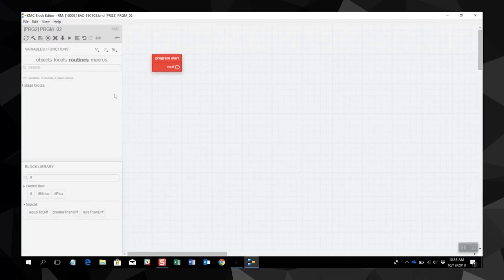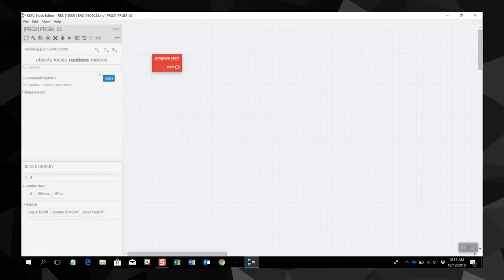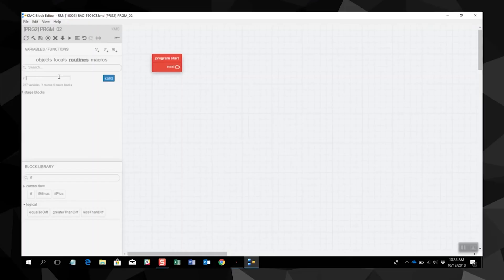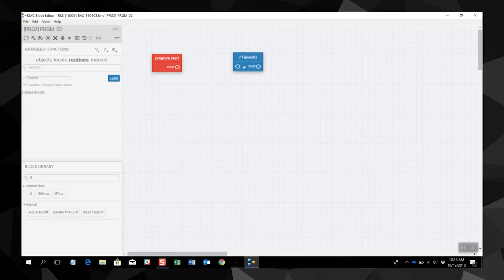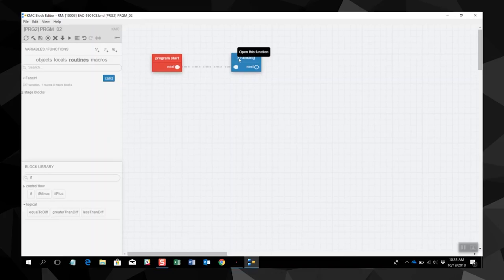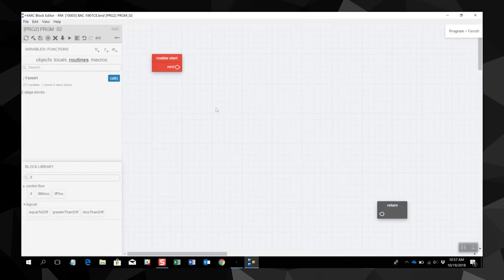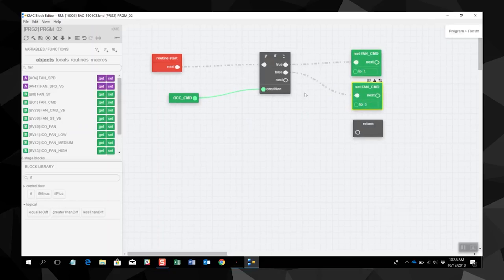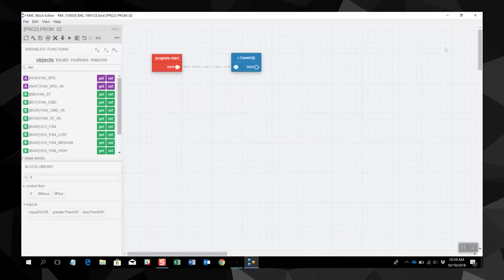Block Programming: Routines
You can use Block Programming along side the KMC line of controllers.
In this video we address routines within a block program.